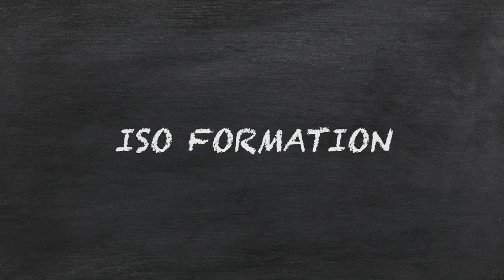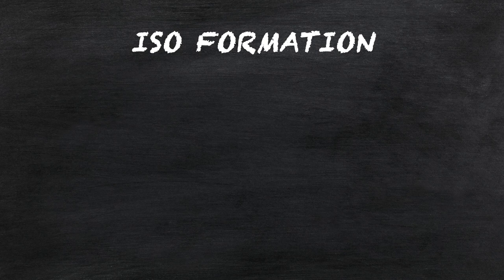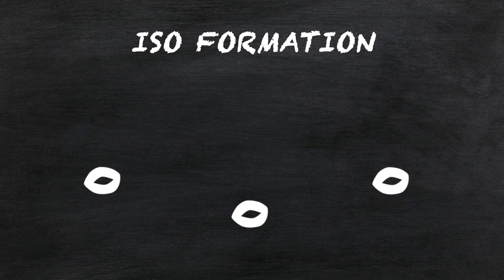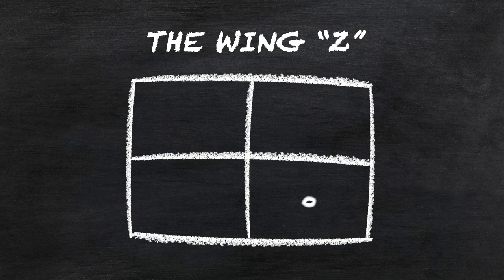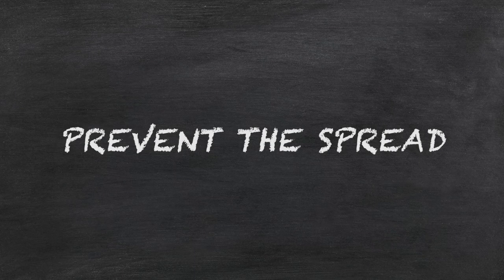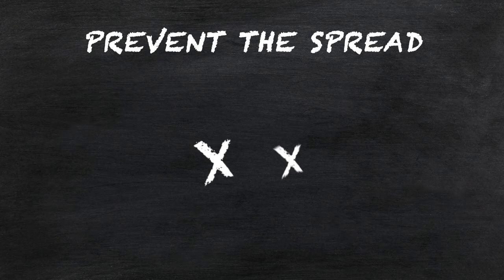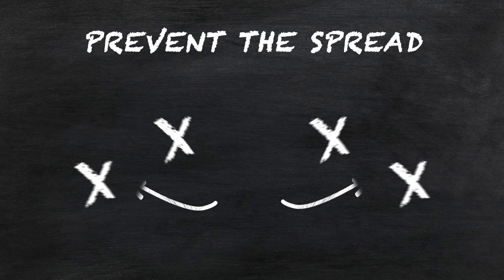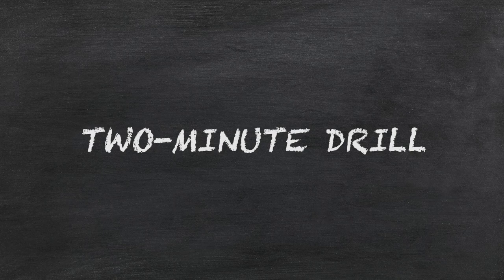Coach Capstone: Watch Parties | The University of Alabama